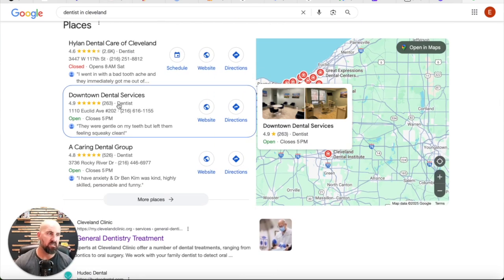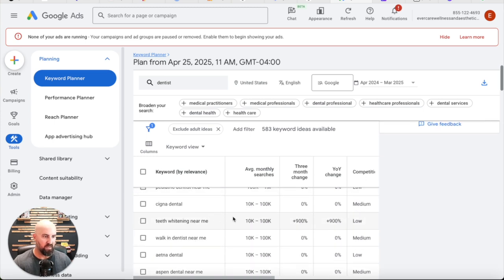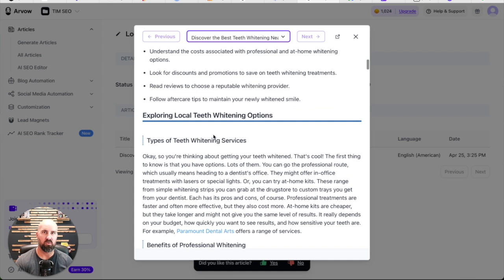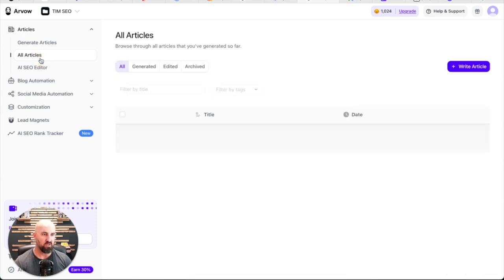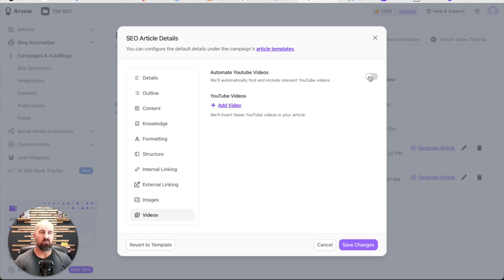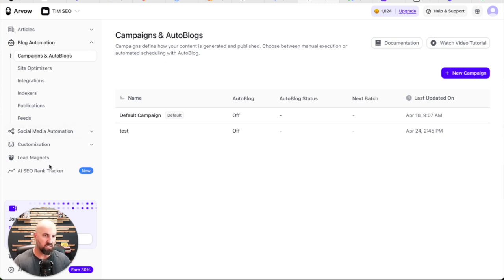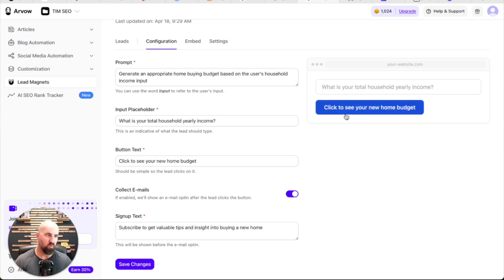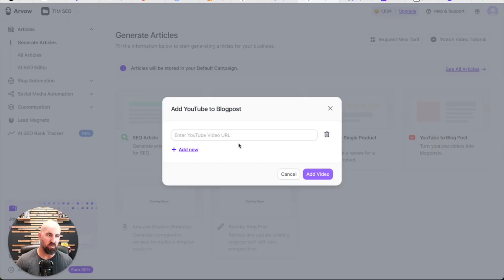Dentist SEO Hack: AI Built This Blog Strategy While I Did Nothing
In this video, I show you exactly how to build 30 days of SEO content for a dental practice using one powerful AI blogging tool—Arvo. Whether you’re a dentist, agency owner, or local business trying to increase visibility, this strategy will help you rank on page one of Google, generate more leads, and dominate your local search results. I walk through keyword research, blog creation, content automation, and how to embed interactive lead magnets to grow your email list and boost patient bookings. This is hands-down the easiest way to grow a dental practice with content in 2025.

In this episode you’ll learn:
– How to rank a dentist website higher with SEO
– The exact strategy to create 30 days of SEO blog content
– How Arvo automates blog generation, optimization, and publishing
– How to embed interactive lead magnets to collect leads
– How to turn blog traffic into appointments and patients
– Why most dentist offices aren’t doing this—and how you can win

00:00 Why SEO Content Matters for Dental Practices
01:04 The Simple Formula for More Traffic and Patients
02:14 How to Choose Keywords Using Google Keyword Planner
03:18 Generating High-Quality Blog Posts with Arvo
05:19 Editing and Publishing Blogs for Maximum SEO Impact
07:10 Structuring Blog Content with Calls to Action and Internal Links
09:23 Automating 30 Days of SEO Blog Content Hands-Off
10:45 Embedding Lead Magnets to Capture Patient Emails
12:37 Lead Magnet Examples You Can Use in Dentistry
13:46 Why 30 Days of Consistent Content Will Skyrocket Your Results
14:07 Final Thoughts and 10% Discount Link for Arvo

Want a thumbnail hook or clickable title for this one too? Let me know!